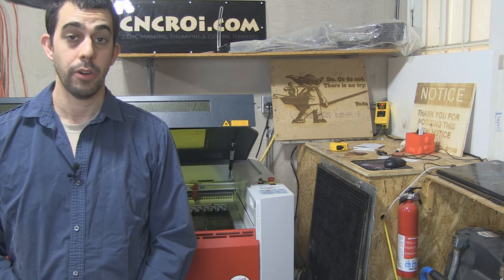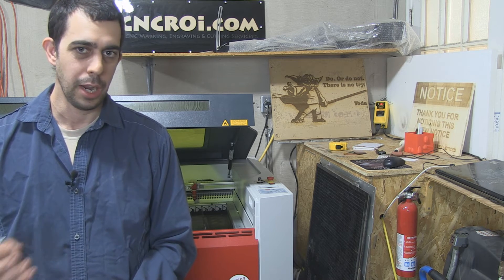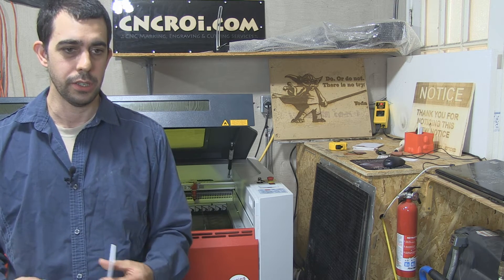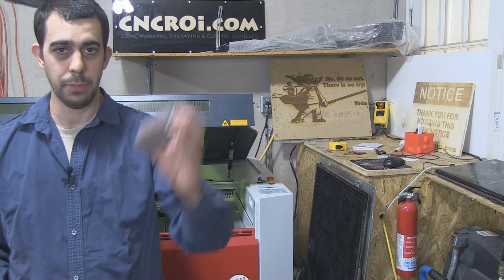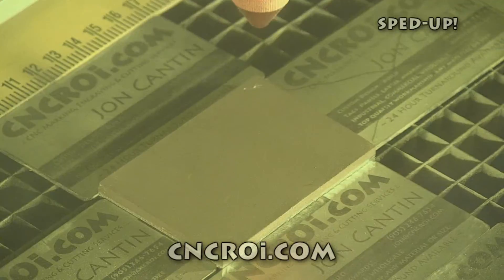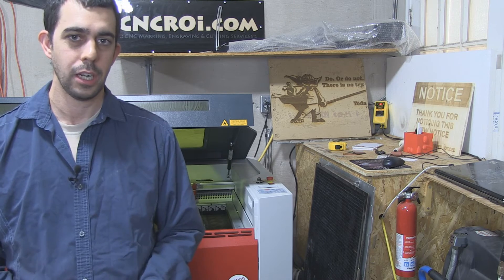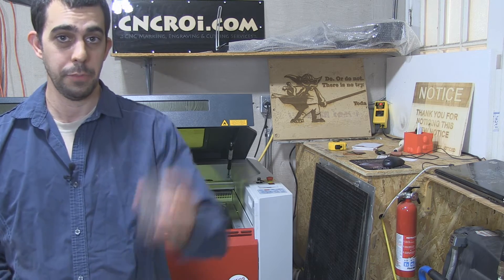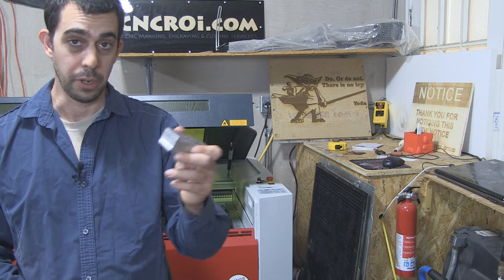CNC Laser Engraving A Custom Hot Press Mold for Foil Stamping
In this video, CNCROi.com laser engraves a custom hot press mold for foil stamping acrylic (though can be used for a variety of other materials) using our Austrian Trotec Speedy 400 flexx laser!

Hi there, this is Jon from CNCROi.com, and today we're going to take a look at hot pressed foil on acrylic. Back in January, I attended an AR show in Las Vegas, and during my time there, I came across a hot press machine. While the machine itself was interesting, what truly caught my attention was the potential it offered for my customers. As a laser shop, we often end up with a lot of acrylic blanks after completing various projects. For example, after finishing a coaster project, I had 200 leftover acrylic blanks that were still very useful but didn't have an immediate purpose.

With a hot press machine, I realized that I could turn these leftover materials into a new source of revenue and promotional opportunities for both my business and my clients. The process of hot pressing acrylic with intricate designs and foil is a creative and efficient way to make use of these blanks. It allows us to offer customers high-quality, customized products that they might not have considered before. The key advantage is that the laser shop already has the capabilities to create the molds needed for hot pressing. By using our CNC laser, we can produce custom molds for any design, enabling us to create hot press blanks in-house.

The hot press mold itself is made from a duro meter material, which ranges from 0 to 80, providing the durability needed for long-lasting stamps. These molds are extremely hard, almost like stone, yet they are rubberized, which is perfect for the hot press process. The combination of heat and pressure used in hot pressing requires a rubber mold that can withstand the force without losing its shape or compromising on the design. The ability to create these molds in-house using our CNC laser technology not only gives us greater control over the quality but also opens up new opportunities for our business.

In addition to acrylic, this hot press technique can be applied to a variety of other materials, further expanding the potential applications for our customers. The combination of laser precision and hot press functionality allows for highly detailed designs, making it ideal for a wide range of promotional items, signage, and custom products. By incorporating this technology, we can offer clients unique, high-quality items that are cost-effective and customizable, which is a significant advantage for businesses looking to differentiate themselves in the marketplace.

Now that we've seen how the mold was made and how it can be used, it’s time for us to collaborate and explore other creative solutions using this technology. The possibilities are endless, and with our CNC laser capabilities, we can continuously adapt and expand our offerings. If you have any creative ideas or specific needs for hot pressed foil on acrylic or other materials, don't hesitate to reach out to us at CNCROi.com. We’ll be happy to work together to bring your vision to life.